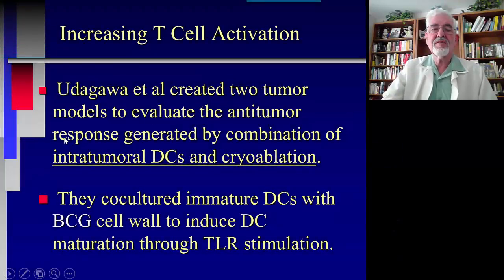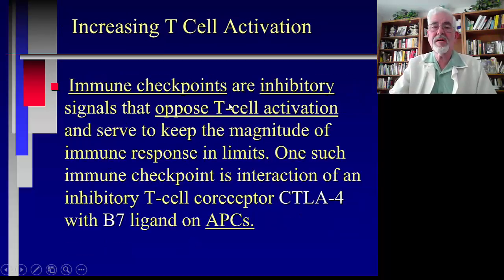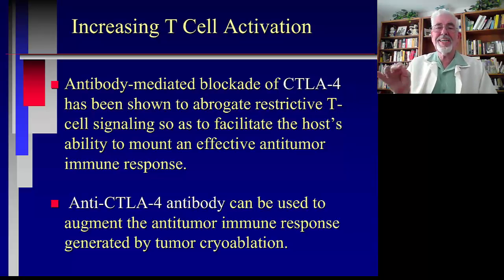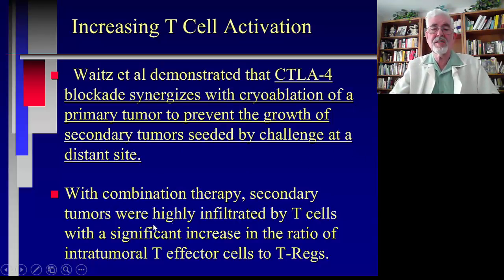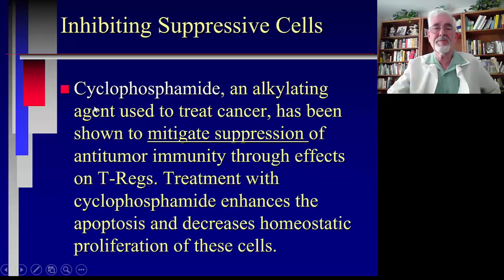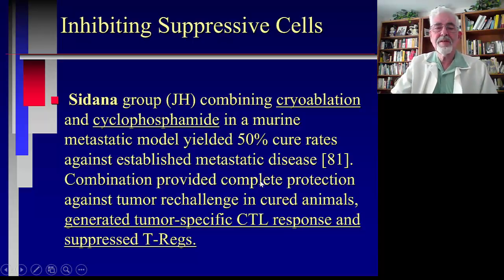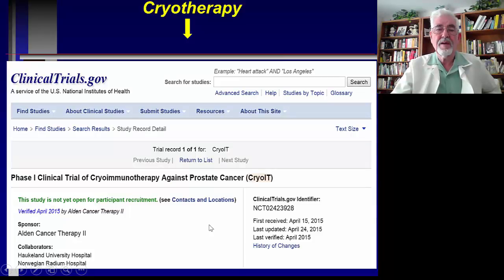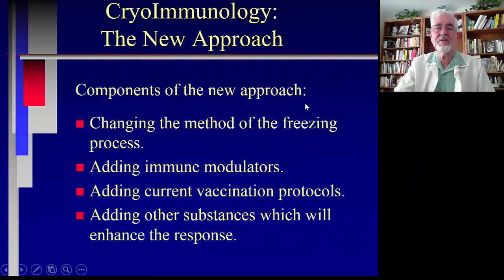Cryo Immuno Therapy Part 3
This is the last part of a lecture about Cryo Immuno therapy.
Dr. Israel Barken, the Medical Director of the Prostate Cancer Research and Education Foundation.The activation of T cells as part of enhancing the cryo immune  response is discussed.  Future direction for research on the topic is brought up in the lecture.